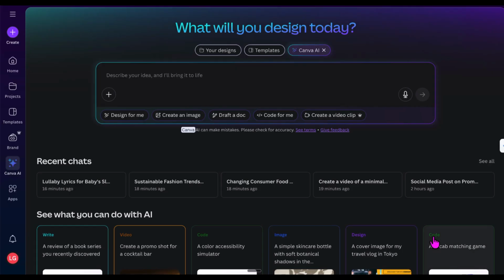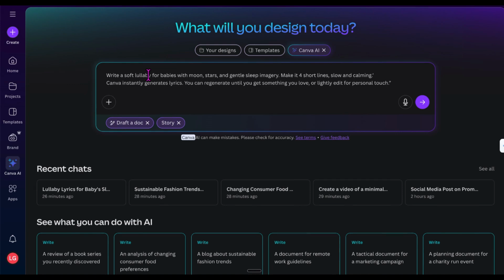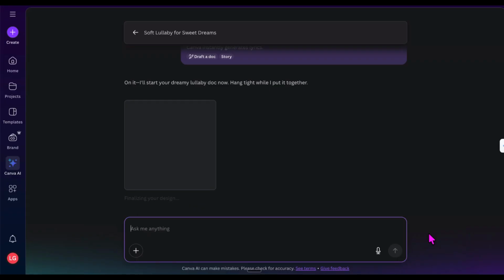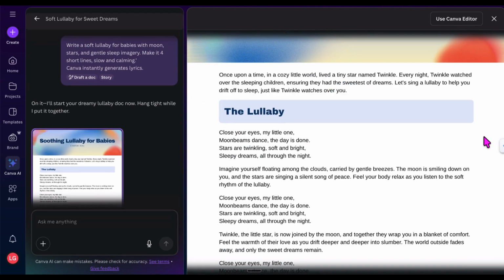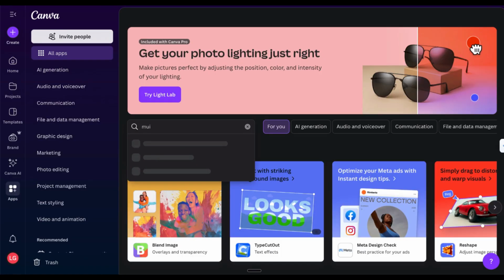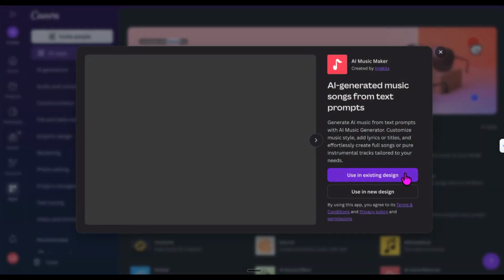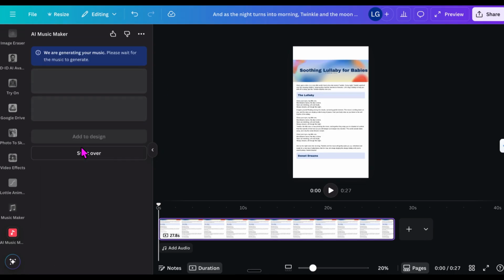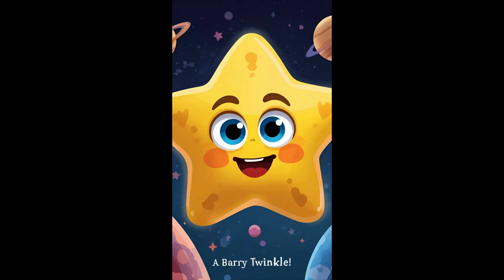Make a Baby Lullaby in Minutes With Canva AI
This AI music generator for babies tutorial is perfect for new parents and creators.

This shows how to use Canva's AI tools to create custom baby lullaby songs, making it perfect for parents wanting to create soothing bedtime music.

Using the Canva tutorial, you'll learn how to generate ai music and create a lullaby for babies to go to sleep. This method provides a relaxing sleep music for babies.